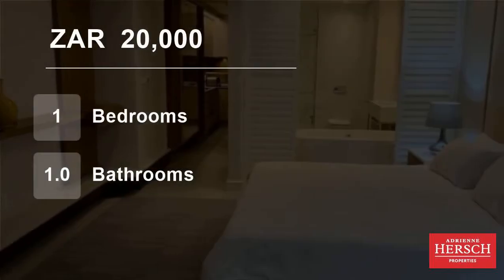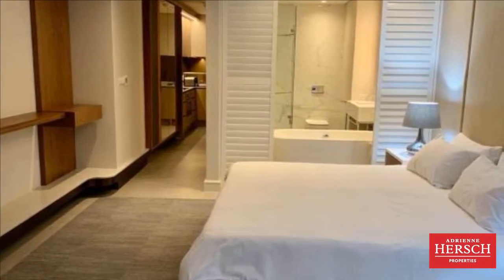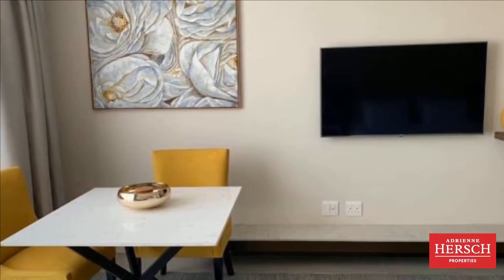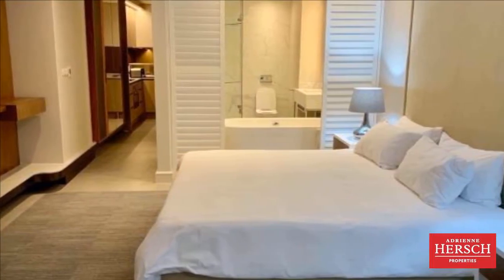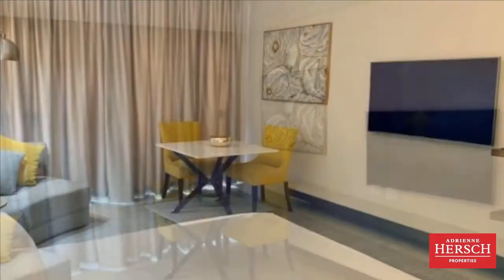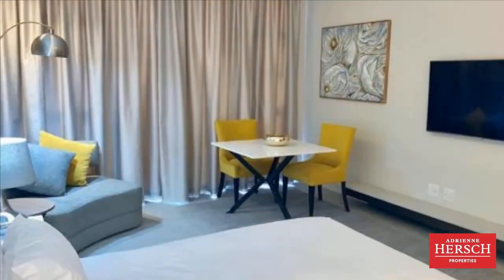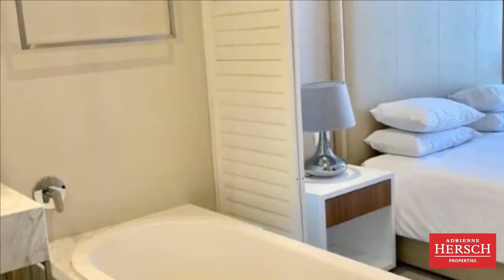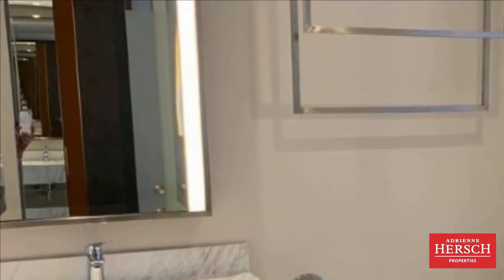1 Bedroom Flat For Rent in Houghton Estate, Johannesburg, Gauteng, South Africa for ZAR 20000 per...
Modern style living.  By far this is the most talked about building in Johannesburg.

5 star living away from home.

This studio comes fully furnished with kitchenette. Stove, oven, toaster, kettle, crockery, cutlery, TV with DSTV limited package. This is a fully serviced unit. Comes with electric curtains. Use of the gym fac...